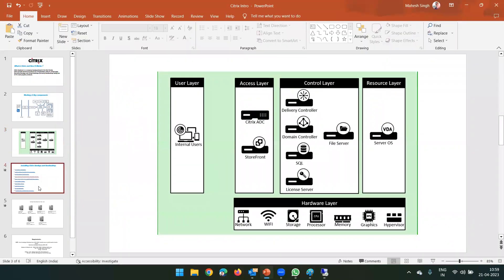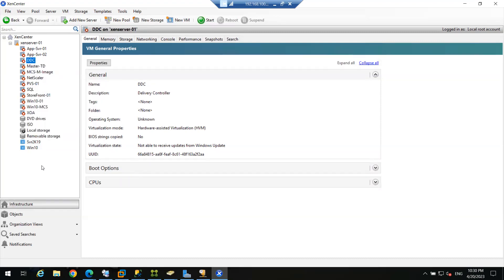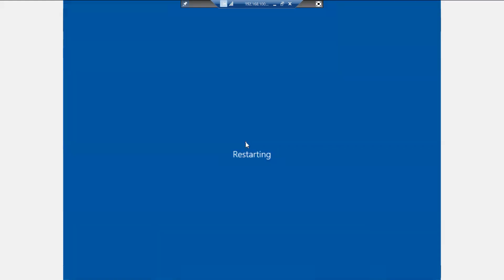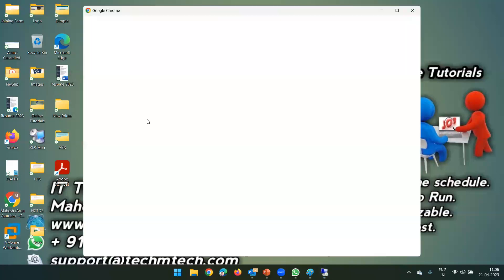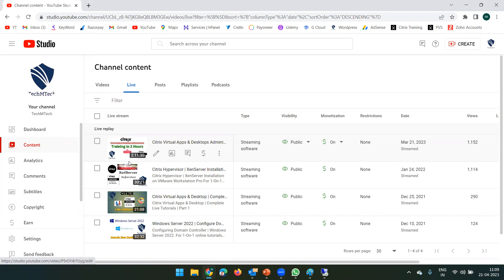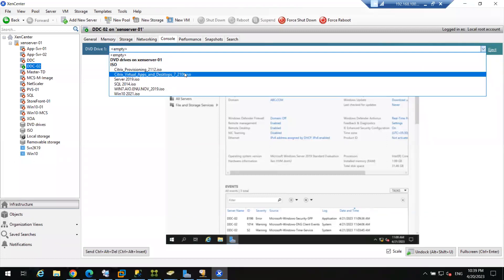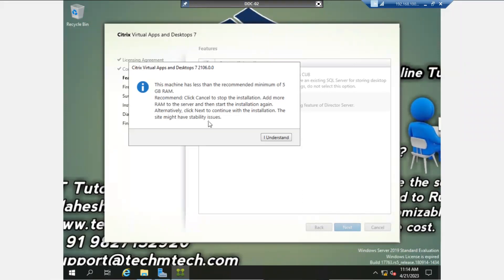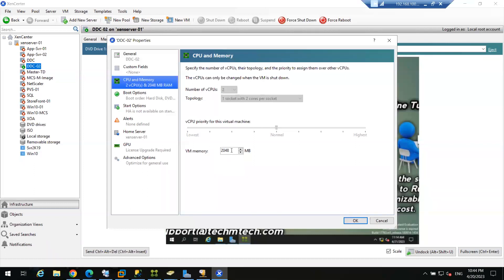3. Delivery Controller Configurations Part 1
For 1-On-1 Online Sessions, please register with us.